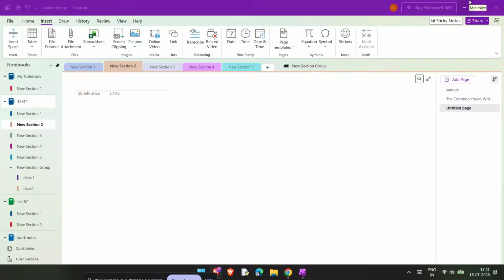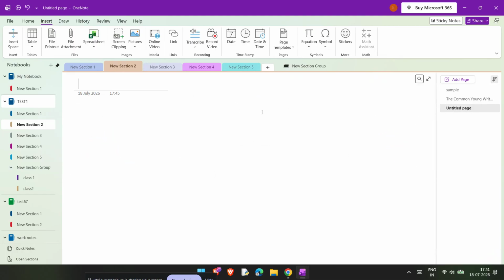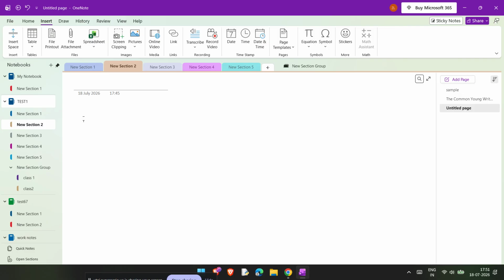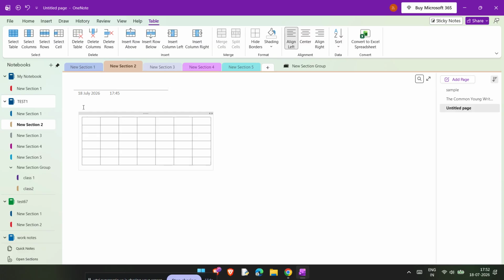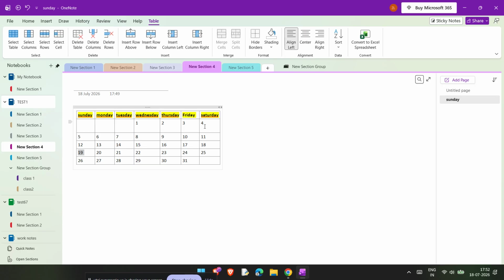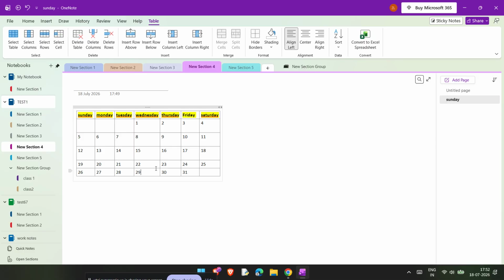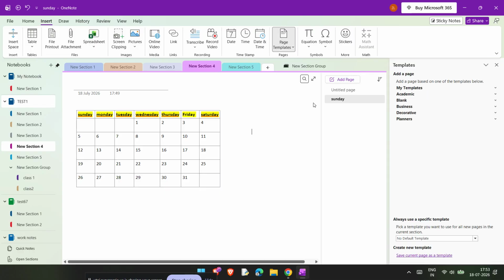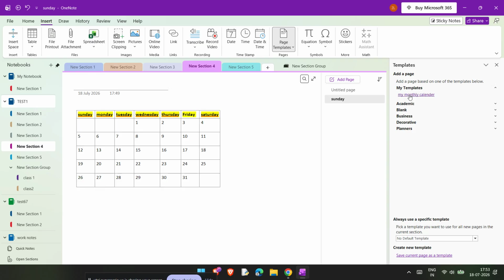How To Insert An Editable Calendar Into A OneNote Page (Step By Step Guide)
Learn how to insert an editable calendar into a OneNote page and save it as a reusable template for monthly planning, scheduling, and organization.
This step-by-step tutorial shows you how to build a 7-column calendar table, add dates, and create a permanent OneNote template.

🕚Timestamps:
0:00 Intro
0:18 Open Your OneNote Page
0:35 Insert A 7x6 Table
1:03 Add The Days Of The Week
1:26 Enter The Monthly Dates
1:51 Add Space For Notes
2:08 Save The Page As A Template
2:38 Outro

✍️What You'll Learn In This Video:
• How To Insert An Editable Calendar In OneNote
• How To Create A 7 Column By 6 Row Calendar Table
• How To Add Days Of The Week And Monthly Dates
• How To Add Extra Note Space Beneath Calendar Dates
• How To Save A OneNote Page As A Reusable Template
• How To Build A Monthly Calendar Layout For Fast Reuse

💡Pro Tips:
• Use Tab To Move Faster Between Cells While Entering Dates
• Keep One Calendar Template For Each Month Style You Use Often
• Save Your Template With A Clear Name So You Can Find It Quickly
• Add Color Or Highlighting Later To Make Important Dates Stand Out
• Reuse The Same Layout For Study Plans, Work Schedules, Or Content Calendars